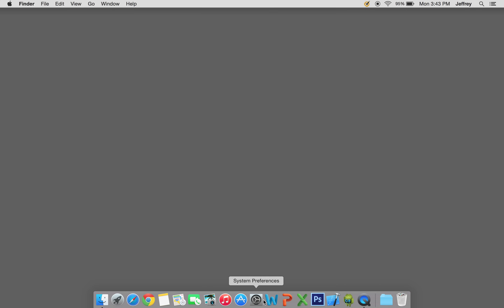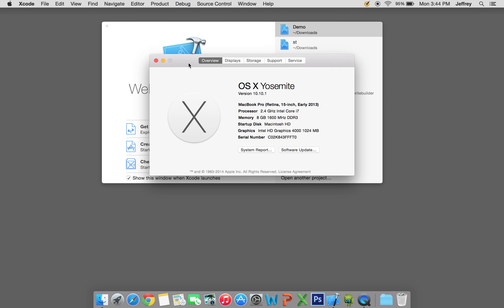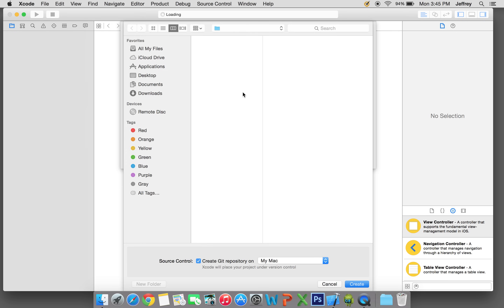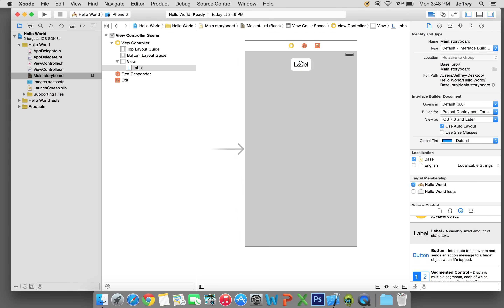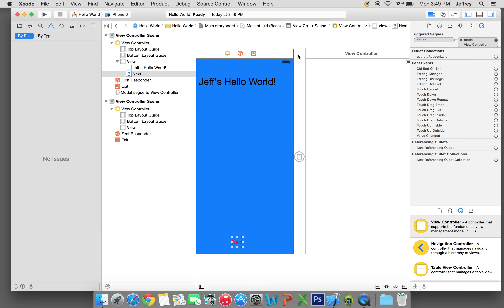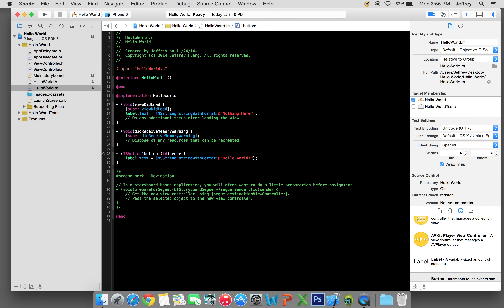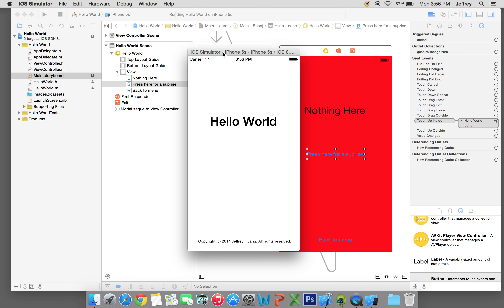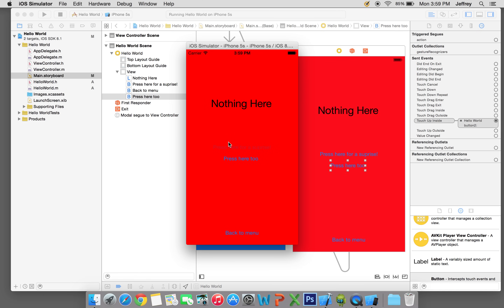Hello World tutorial For iOS iPhone App Development Beginners with xcode 6 IDE and Objective-C